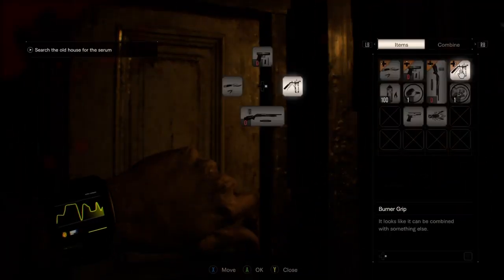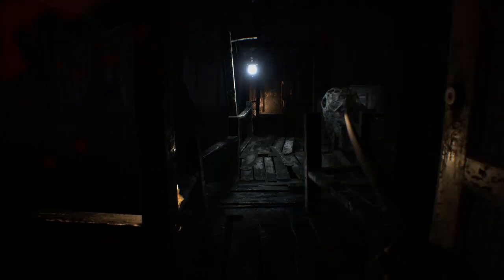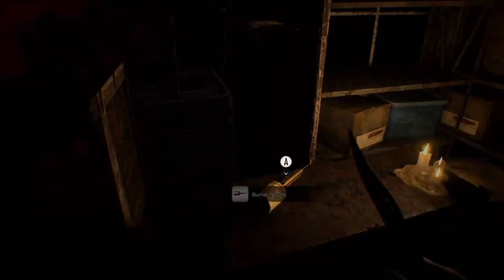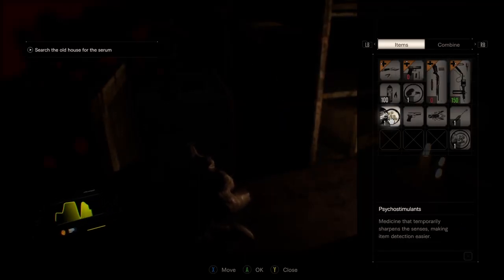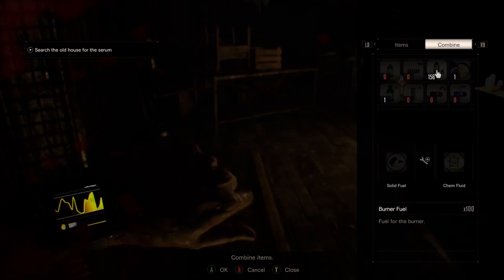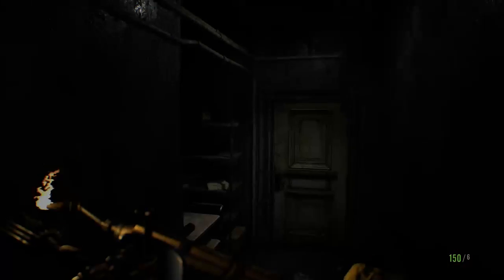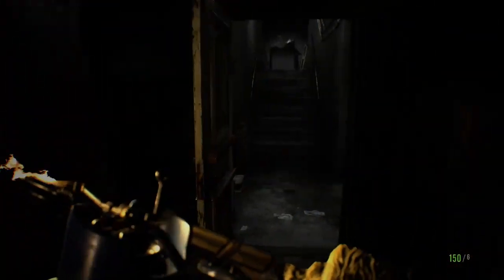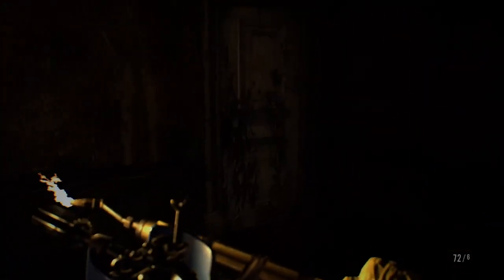Resident Evil 7 | Marguerite is Gross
This episode was a lot of fun!!